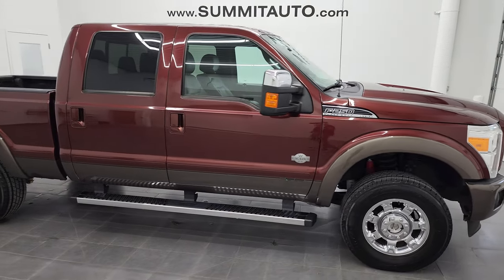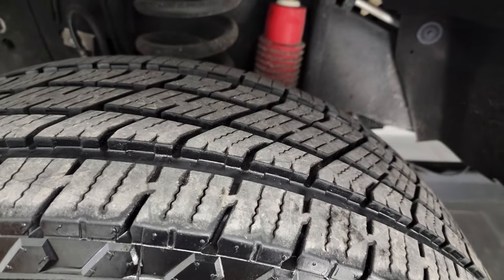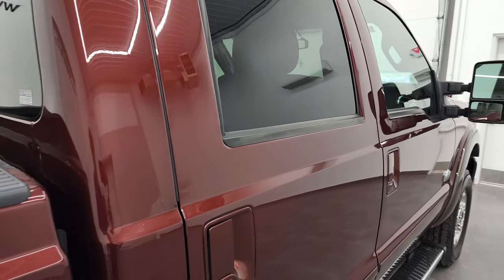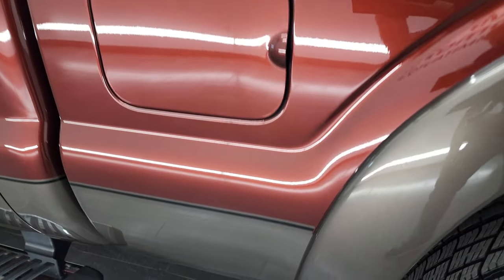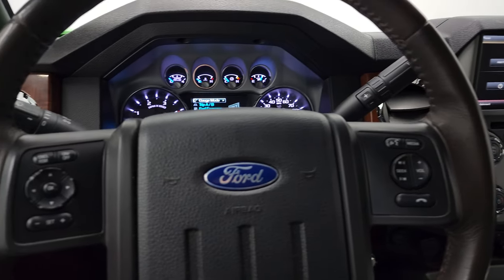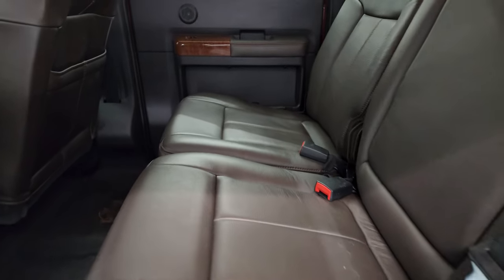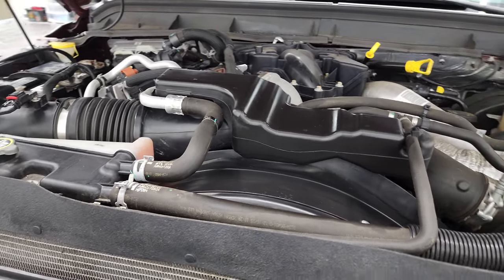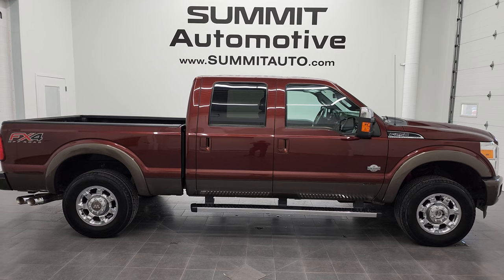2016 FORD F250 KING RANCH CREW SHORT POWERSTROKE DIESEL 4K WALKAROUND 12964Z SOLD!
This 2016 FORD F250 KING RANCH CREW SHORT POWERSTROKE DIESEL IN BRONZEFIRE OVER CARIBOU FOR SALE IN FOND DU LAC OSHKOSH WISCONSIN 54935 is the vehicle we did walk around review of today.

Thank you for checking out this video of this 2016 FORD F250 KING RANCH CREW SHORT POWERSTROKE DIESEL IN BRONZEFIRE OVER CARIBOU FOR SALE IN FOND DU LAC OSHKOSH WISCONSIN 54935

STOCK: 12964Z
PRICE: $57,999
MILES: 58,212
MAKE: FORD
MODEL: F250
VIN: 1FT7W2BT5GEB82856
LOCATION: FOND DU LAC OSHKOSH WISCONSIN, 54937 TRUCKS ON 41

1 OWNER! CLEAN TITLE HISTORY! CLEAN CARFAX! SOUTHERN TRUCK! 6.7 Liter V8 Powerstroke 2nd Generation Turbo Diesel Engine, 440 Horsepower, Full Four Door Crew Cab, Short Box 6 1/2 Foot Shortbox, King Ranch Lariat Package, 6 Speed Automatic Transmission with Optional Manual Tap Shift, Turn Dial 4x4 Four Wheel Drive 4WD, FX4 Offroad Suspension Package, Factory GPS Navigation System, Reverse Backup Camera Rearview Camera, Non Smoker, Dual Power Air Conditioned Ventilated and Heated Seats, Brown Leather Seats, King Ranch Brown Leather Seats, Bucket Seats, Memory Driver's Seat, Full Towing Package with Receiver Trailer Hitch, Wiring and Transmission Cooler Tow Package, 5th Wheel And Gooseneck Hitch Prep Package Fifth Wheel Goose Neck, 4 Upfitter Switches, Factory Brake Controller, Powerscope Tow Power Mirrors that Power Telescope and Power Fold in with Built-in Directional Signals, Advancetrac with Roll Stability Control Traction Control, HDC Hill Decent Control, 3.55 Gears with Limited Slip Differential, Open Country H/T LT275/70 R18 Tires, Factory Alloy Premium Rims with Chrome Covers, Four Wheel Disc Brakes, Factory Chromed Stepbars, Spray-in Bedliner, Bedrail Covers, Raise Assist Tailgate, Reverse Sensors, Locking Tailgate, Chrome Tipped Exhaust, Chrome Trimmed Grill, Chrome Trimmed Mirrors, Fender Flares, AM / FM Radio Tuner, Sirius/XM Satellite Radio Capabilities Sirius / XM, CD Player, MyFord Touch System, Sony Premium Audio Sound System, Microsoft SYNC System with Bluetooth, Hands-Free Audio System Blue Tooth, Factory Subwoofer, SD Card Slot, USB Jack Portable Audio Connection, Keyless Entry with Factory Remote Start, Power Sliding Rear Window Rear Window Defroster, Adjustable Height Seatbelts, Driver and Passenger Front Air Bags, L.A.T.C.H. Child Safety System, Side Curtain Air Bags SRS Safety Restraint System, Homelink System with Three Programmable Buttons for Garage Doors, Lighting Systems & Security Systems, Compass, Outside Temperature Display and Mileage Display, Dual Multi-Zone Climate Control , Factory Floormats, Storage Compartment Under Rear Seats, Woodgrain Dash And Door Trim, Air Conditioning AC, Cruise Control, Power Locks, Power Windows, Automatic Headlights Autolamp, Tilt/Telescope Steering Wheel, 110V / 150W Auxiliary Power Outlet, Bronze Fire Metallic over Caribou Metallic two tone paint scheme! ONE OWNER! CLEAN AUTOCHECK! Very very clean inside and out! This is one of the sharpest and cleanest 2016 Ford F250 crewcab shortbox 3/4 ton diesel trucks on our lot! Make your move before this super clean 4wd is gone!

STOCK: 12964Z
PRICE: $57,999
MILES: 58,212
MAKE: FORD
MODEL: F250
VIN: 1FT7W2BT5GEB82856